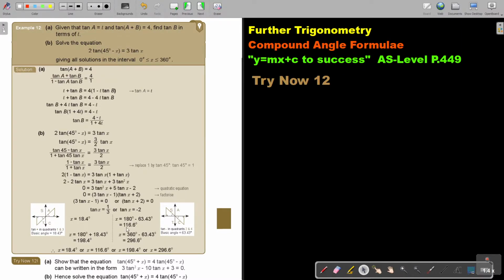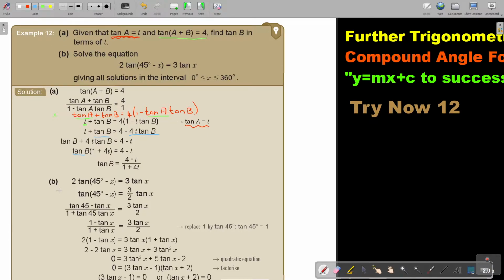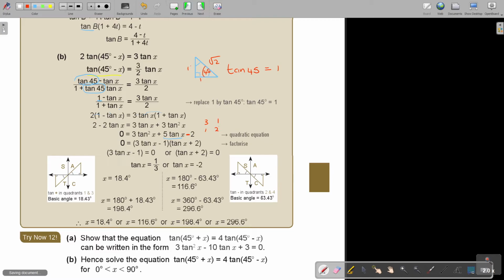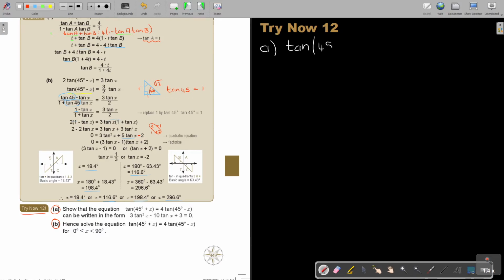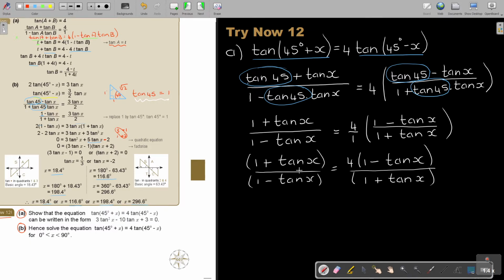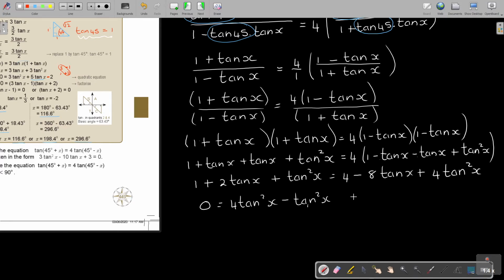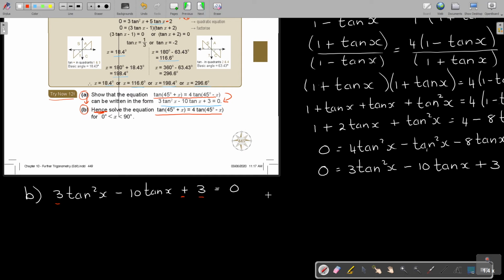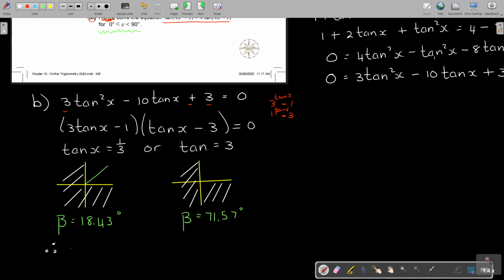10 12 Compound Angle Formulae Part 9